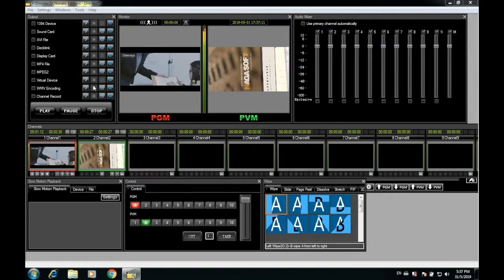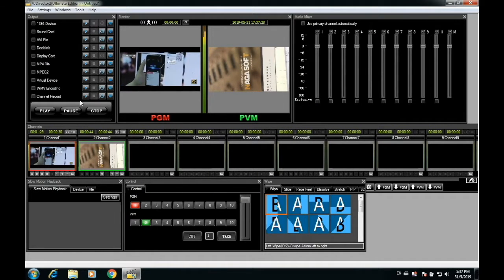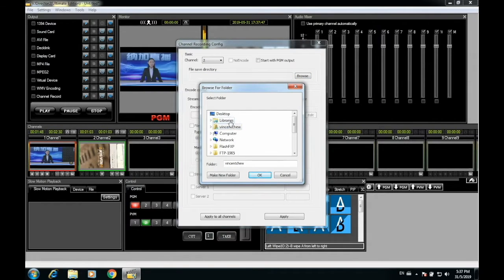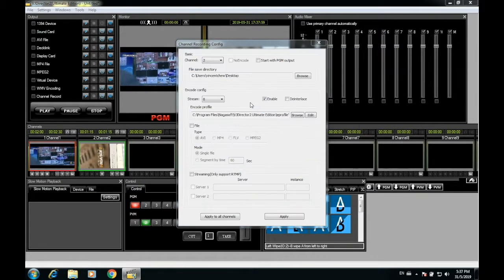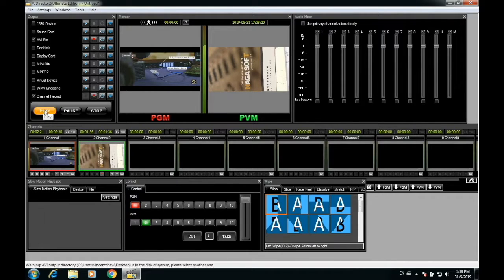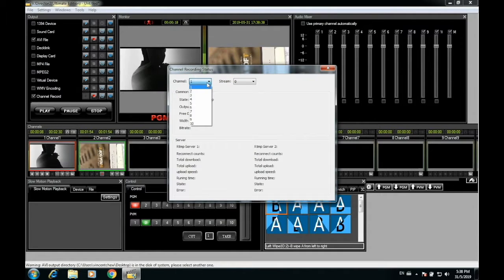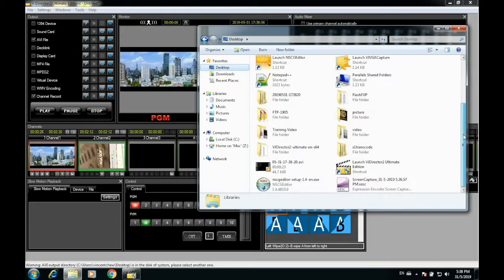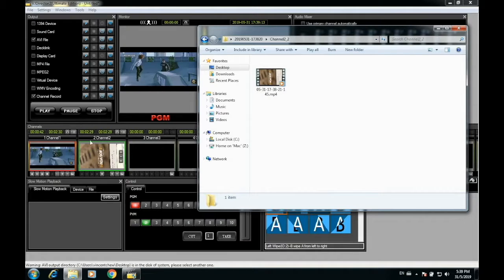Nagasoft Live Production Software Production Tutorial - Multiple Format Output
This is a demonstration of using multiple format output in VJDirector2 software.